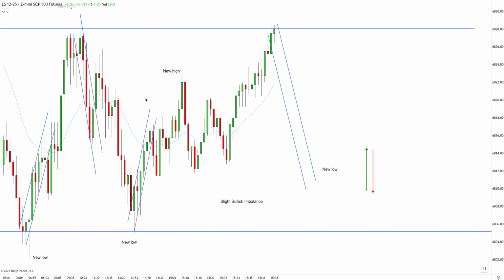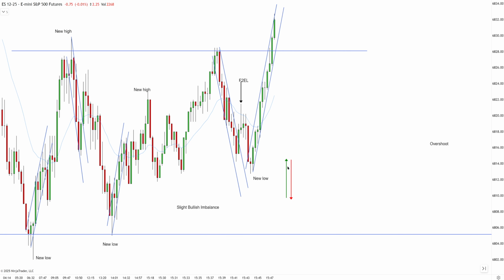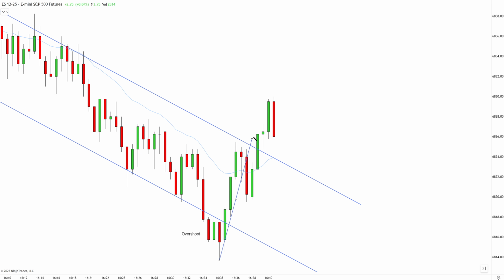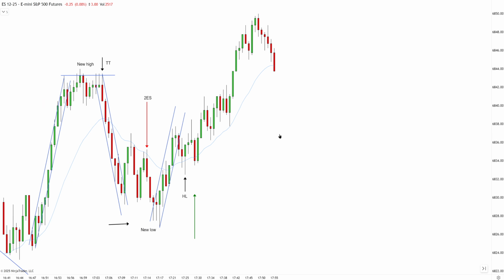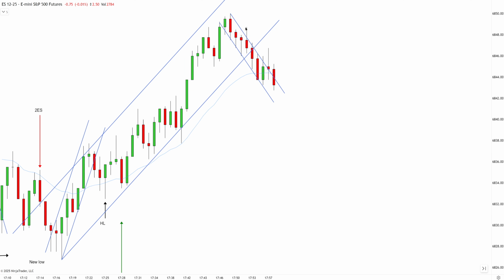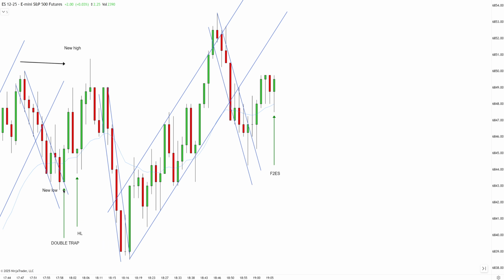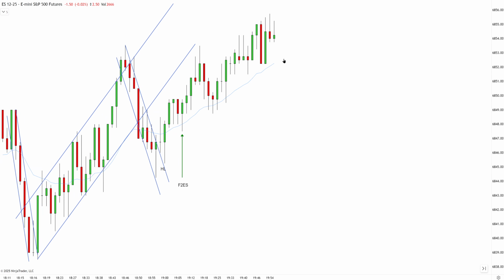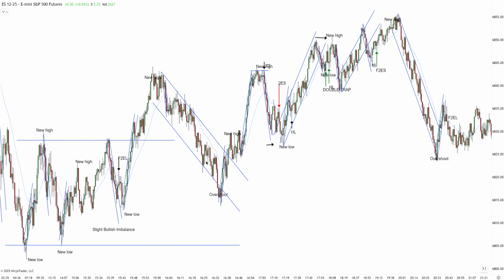Day Trading Using Key Price Action Entries